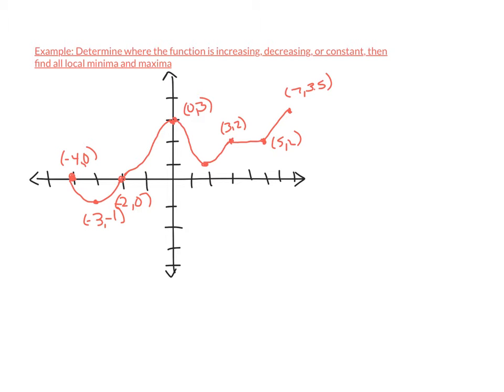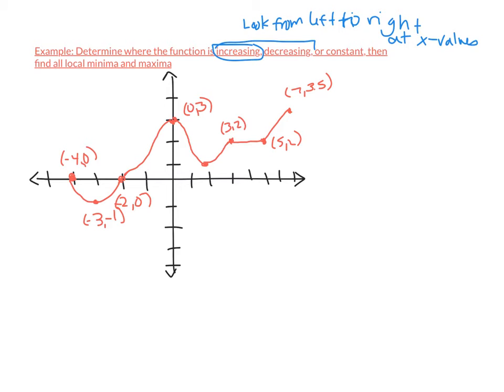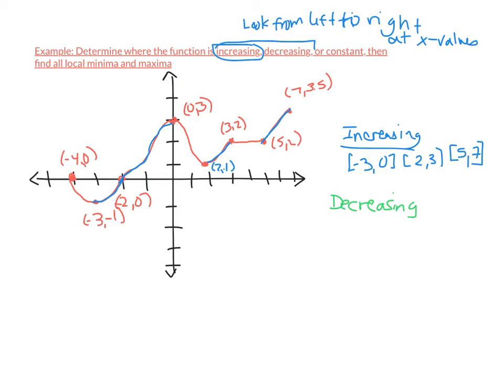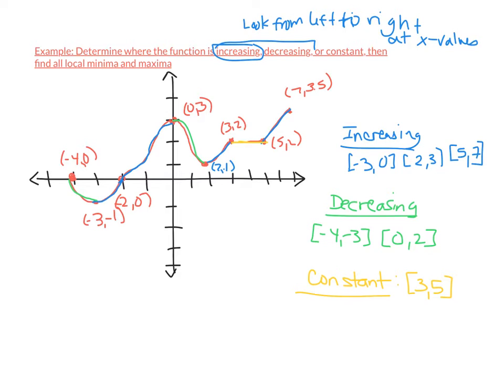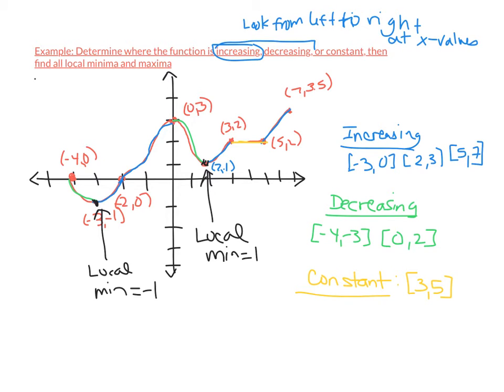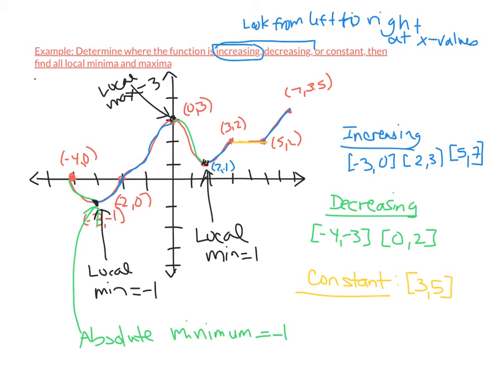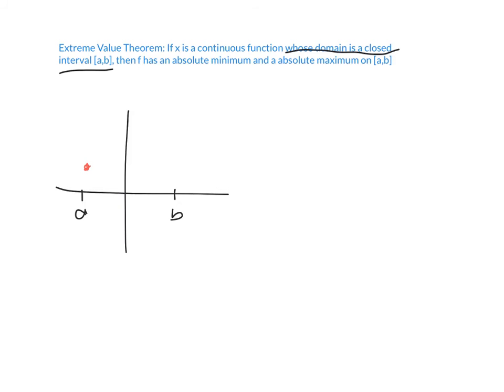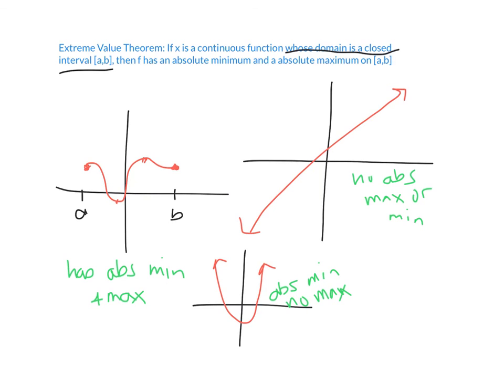2.3 Maxima and Minima